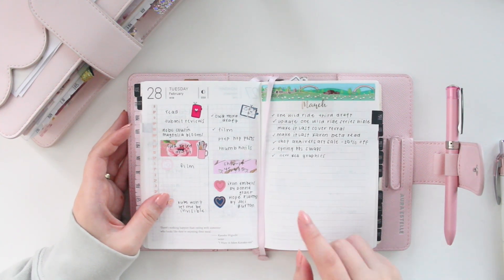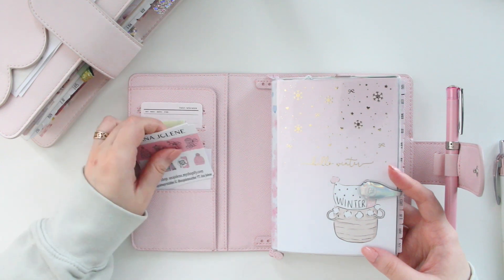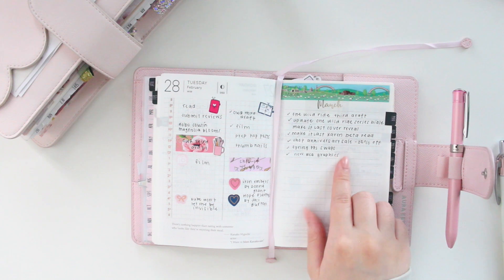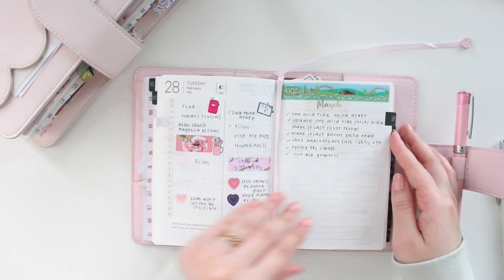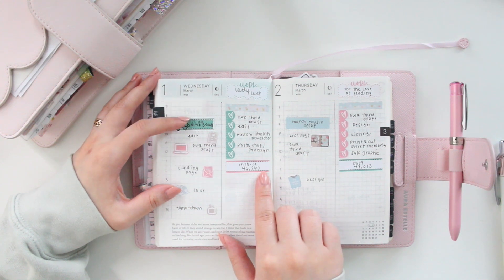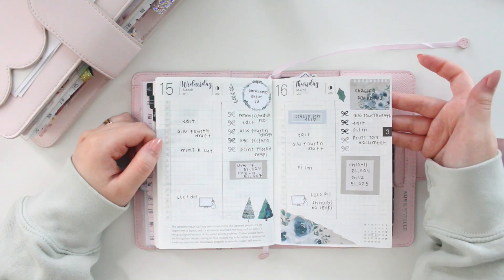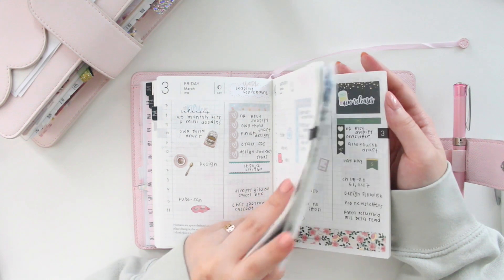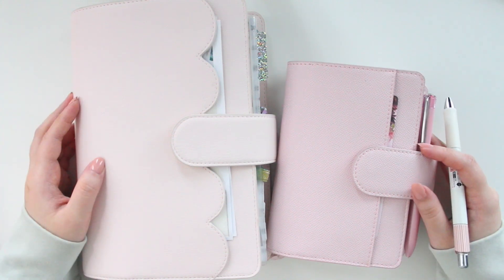Hobonichi A6 March 2023 Updated Setup and Flipthrough | My EDC Planner | Ana Jolene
Hi guys! Thanks for visiting my channel! Here is a flip of my March pages in my A6 Hobonichi EDC planner.

AnaJolenePrintables - SAVE10
ArieBea - ANAJOLENE10